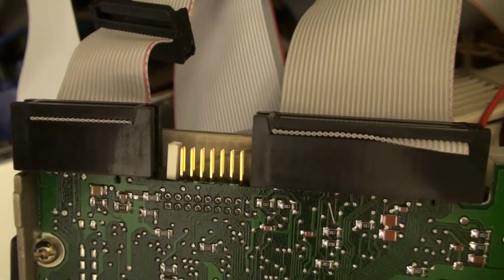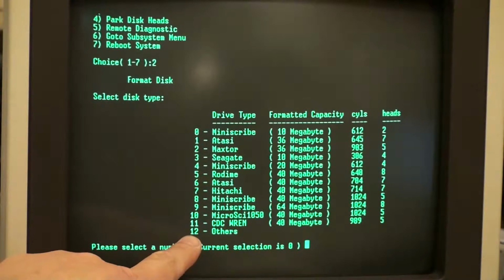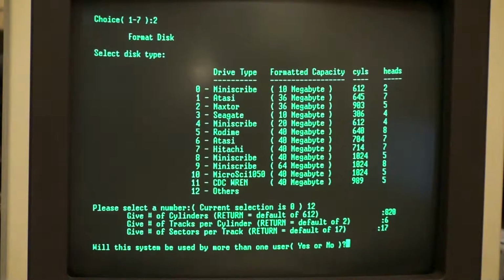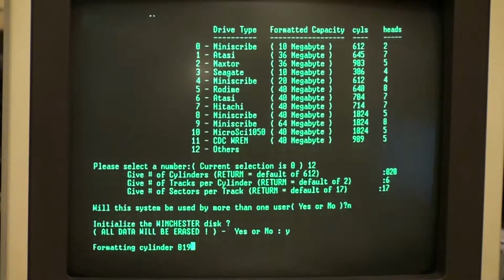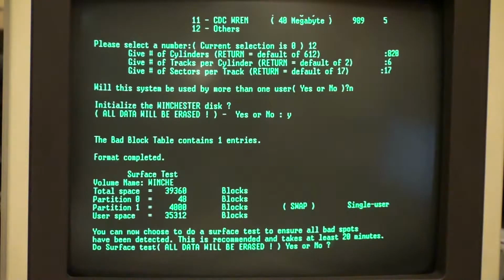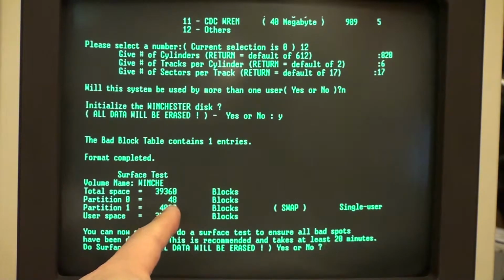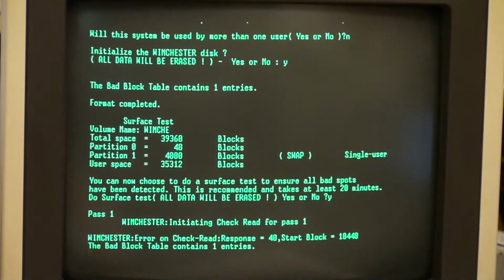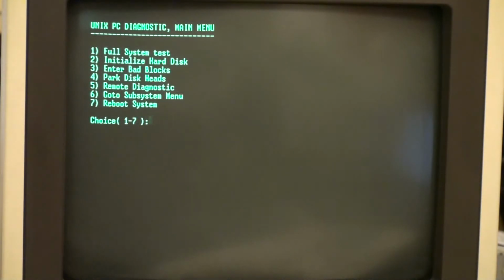UNIX PC format/initialization of Seagate ST-251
The source for the parameters I entered for the Seagate ST-251

I created the Diagnostic floppy disk I used for this process by downloading the .IMD file here ________________ (insert from bitsavers.org)

These .IMD files were created with ImageDisk v 1.18, found

Running on a Pentium III that still is old enough to have a floppy drive port on the motherboard, with DOS 6.22 installed, and where ImageDisk is using these settings

And I use a the UNIX PC's original TEAC FD-55B-01-U floppy drive (change jumper from DS0 to DS1).

See more about this on my blog post about it at _________ (coming soon)